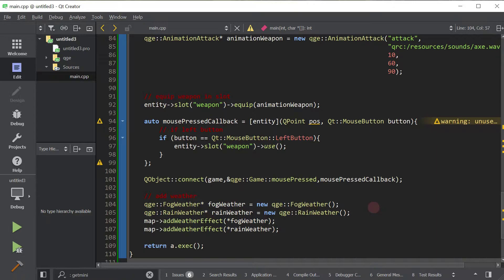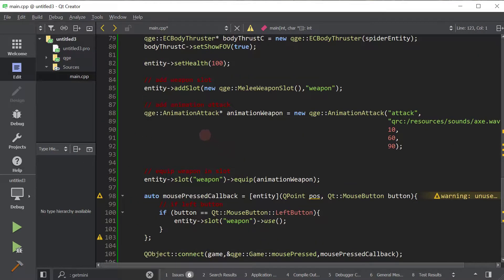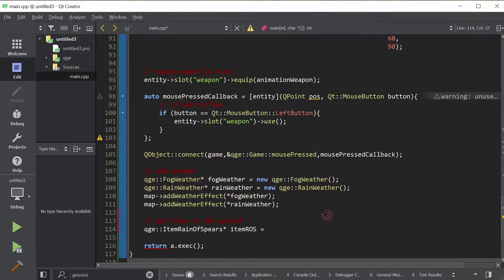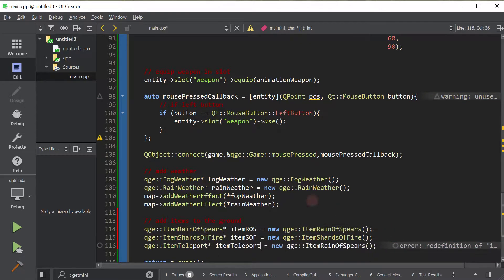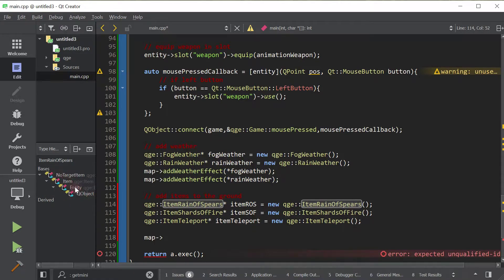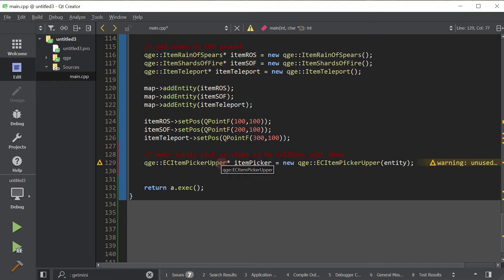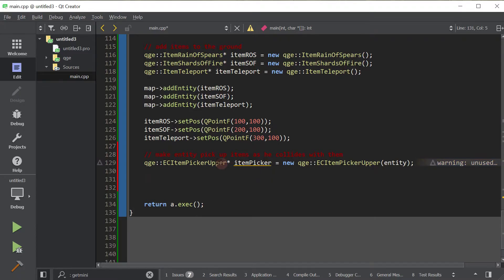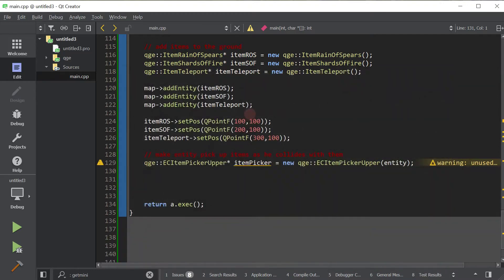Qt Game Engine Tutorial 8 - Adding and using Items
Hey! Welcome back! In this video, we'll allow our entity to pick up items on the ground and then use those items via an inventory. Sounds like a lot of work? You'll see just how easy QGE makes it! Enjoy!